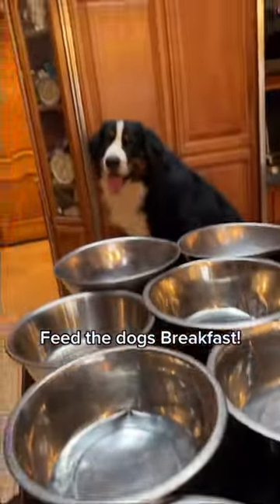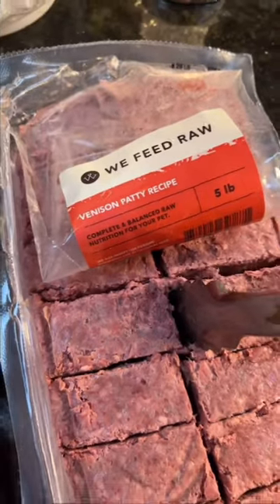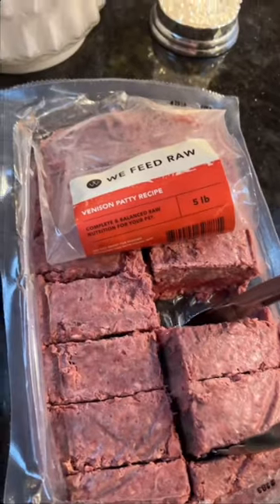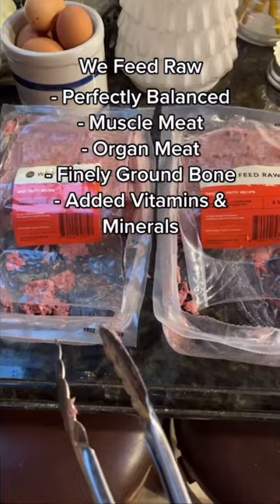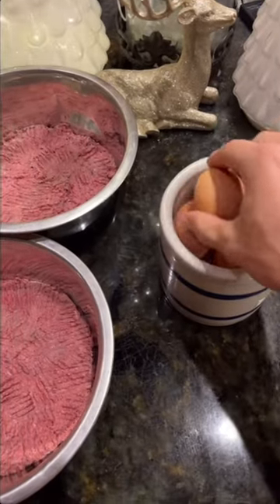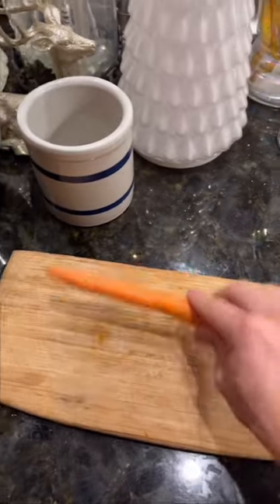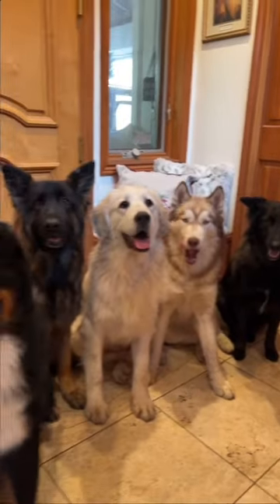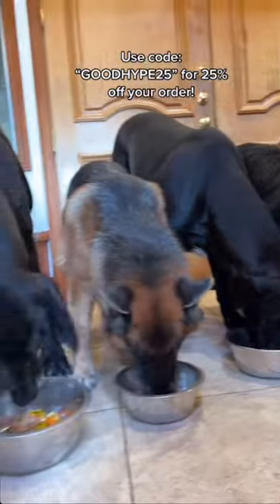Use code: “GODDHYPE25” for 25% off 😁